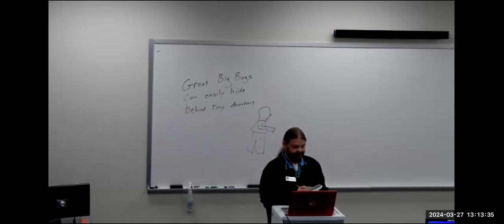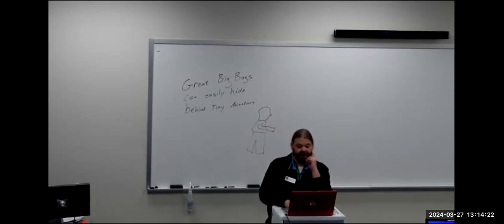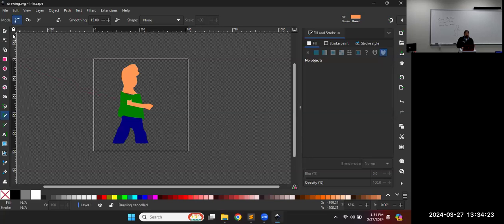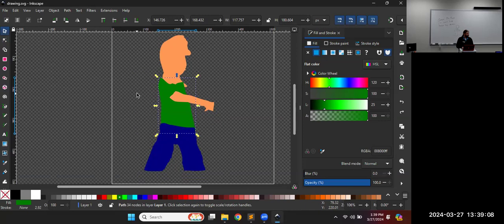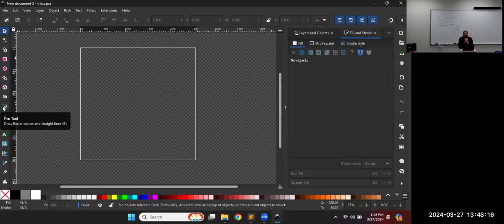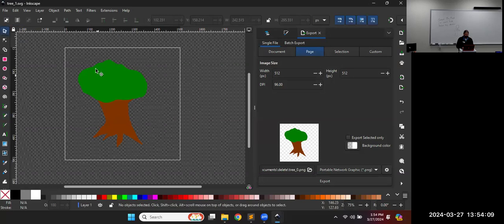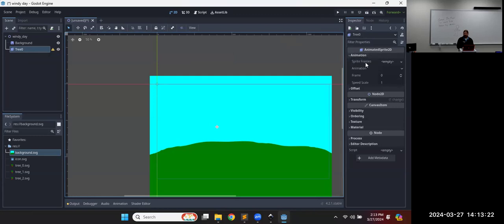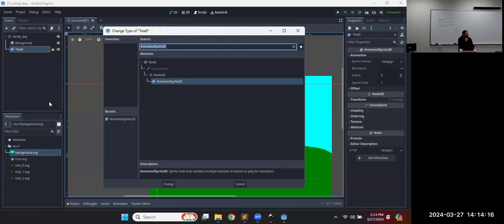SDEV 248 Spring 2024 Module 2 Lecture 2 Part A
In spring of 2024 Ivy Tech Community College had moved to many classes coming in a mixed format, both virtual and face-to-face delivery, including this Advanced Simulation and Game Development course I was teaching. This is the recording from March 27th, in this lecture we covered some basic points of 2D and 3D graphics and animations to start getting some practice with.